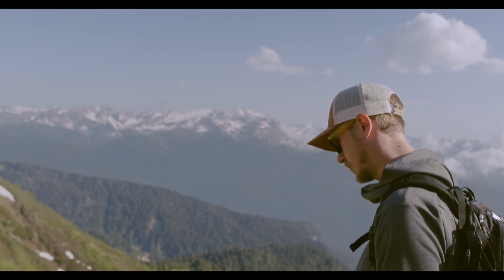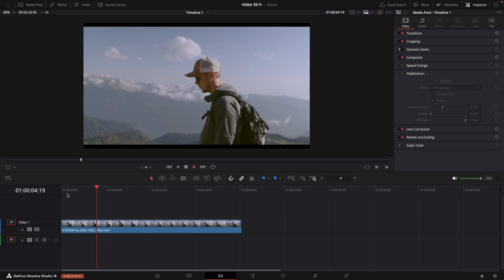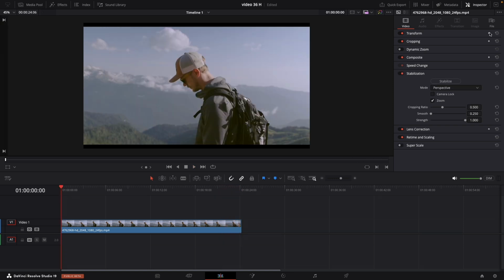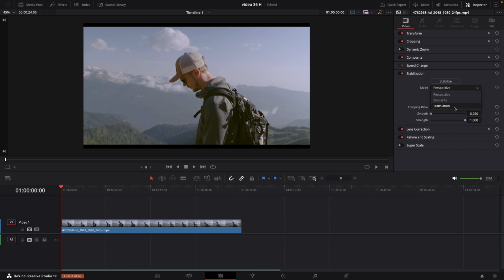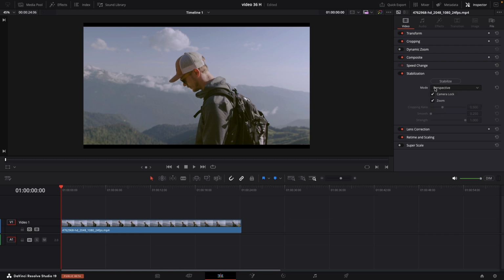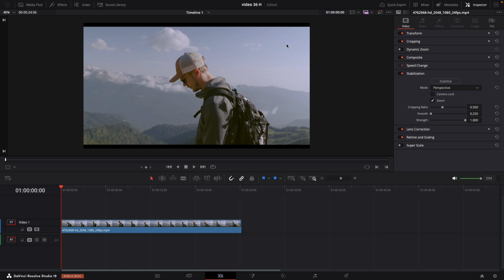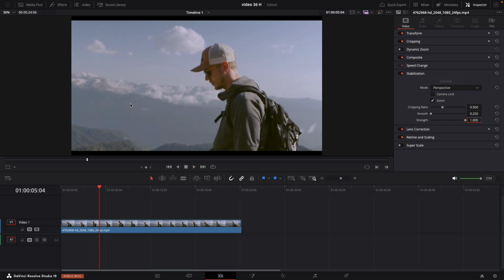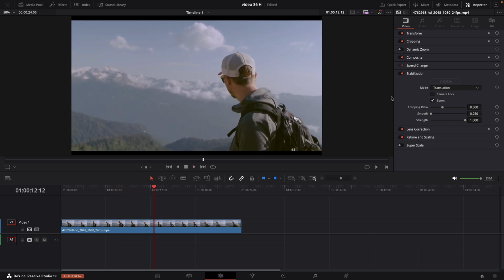Stabilize shaky footage in seconds in DaVinci Resolve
Is your footage shaky and unsteady? Learn how to stabilize shaky footage like a pro in DaVinci Resolve! 📽️✨ In this tutorial, I will guide you step-by-step on using DaVinci Resolve's powerful stabilization tools to transform your wobbly videos into smooth, professional-looking clips.

Whether you're a beginner or an experienced editor, this video will help you master the art of video stabilization in no time. Say goodbye to shaky footage and hello to cinematic quality!

The best settings for video stabilization
Step-by-step process to stabilize your clips
Tips and tricks for optimal results
How to preview and export your stabilized video

Transform your videos today with DaVinci Resolve's powerful stabilization tools and elevate your editing skills! 🎥✨